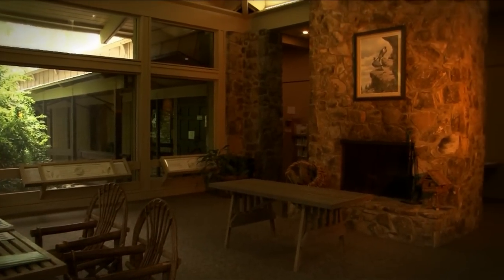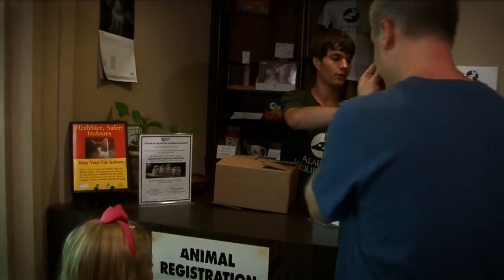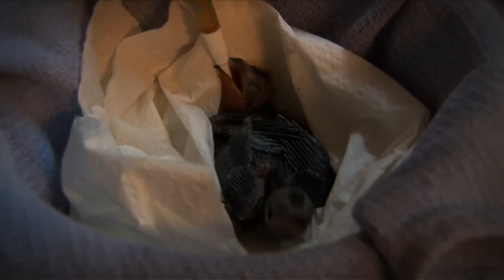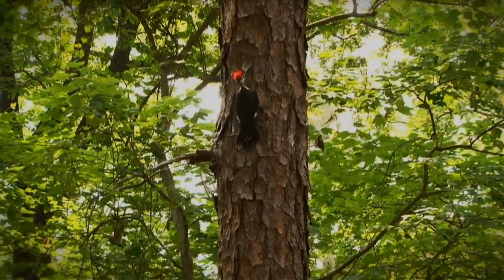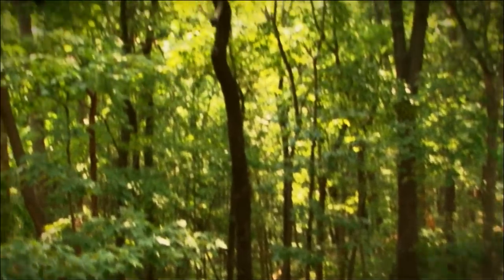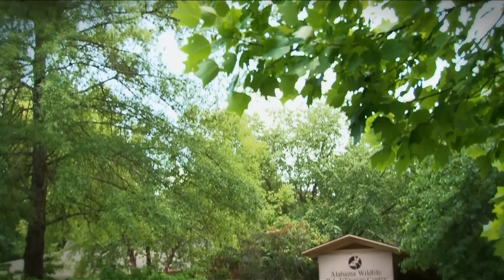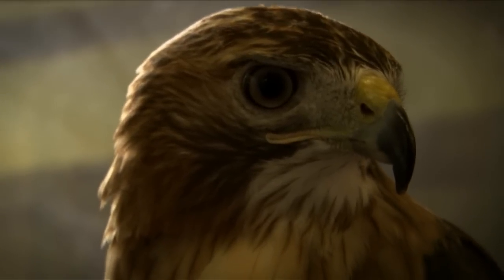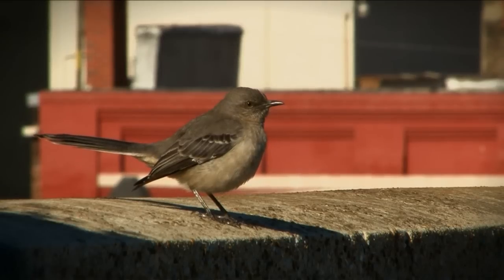Vulcan Media - Video Production - Birmingham, AL - Alabama Wildlife Center Welcome Video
Vulcan Media (VulcanMedia.com), a video production company in Birmingham, Alabama, produced the Alabama Wildlife Center's welcome video.